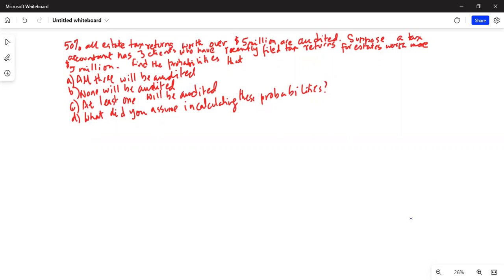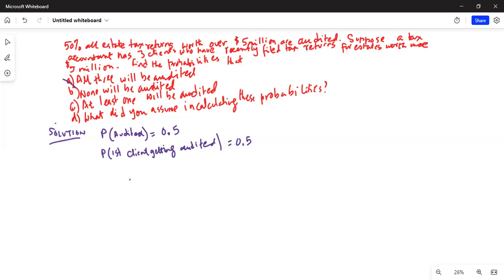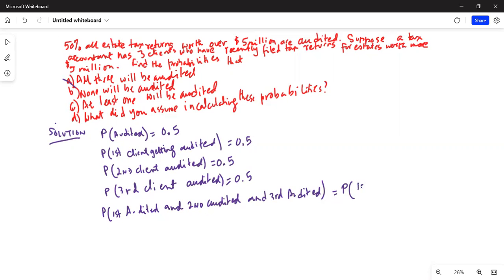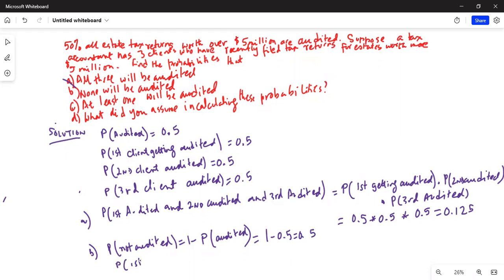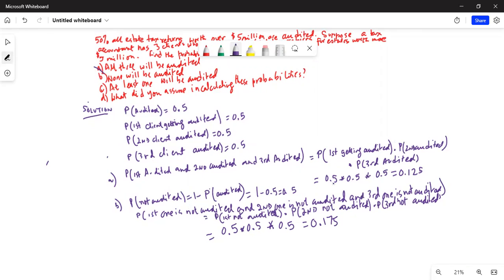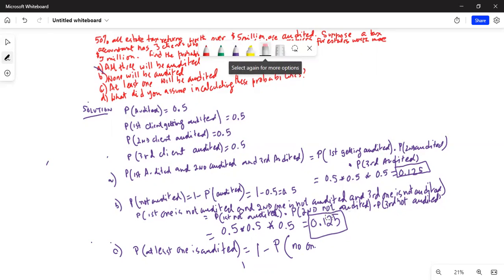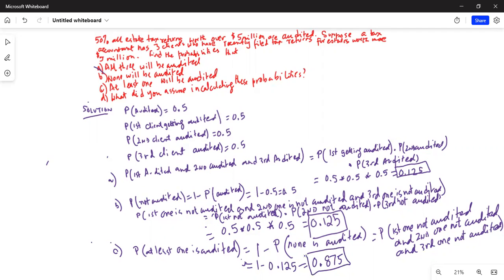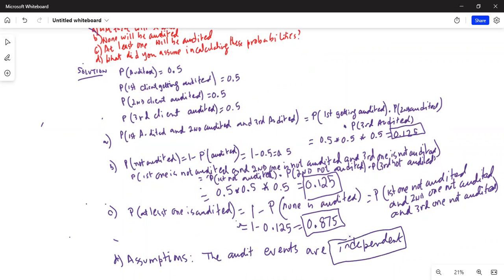Probabilities of Independent events